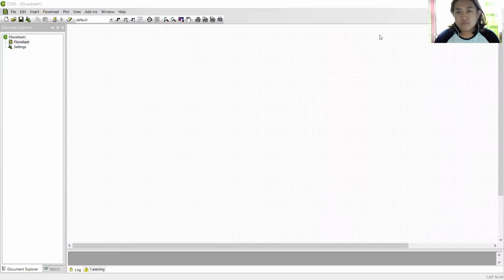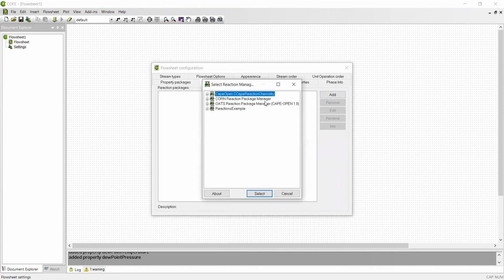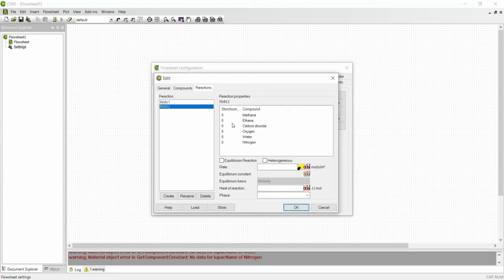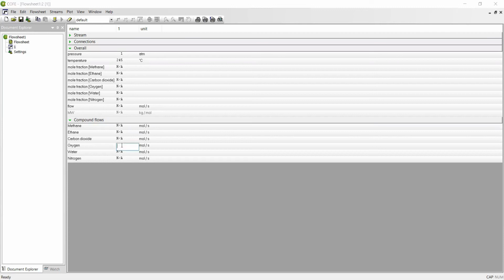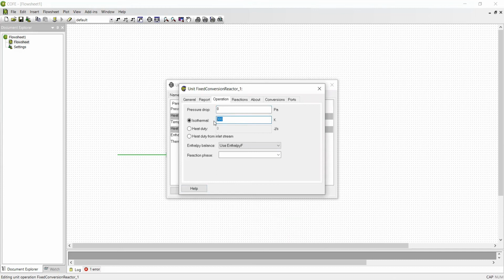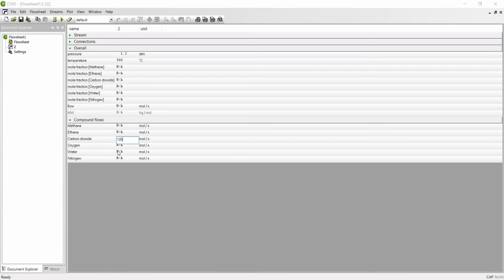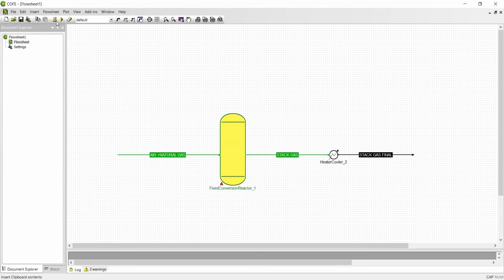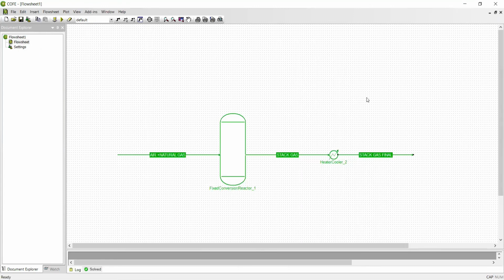ENERGY BALANCE VIDEO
Perform the mass balance calculation by using COCO open-source simulation software